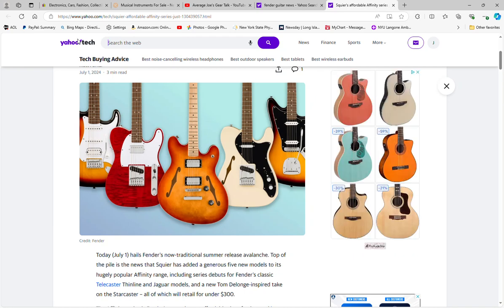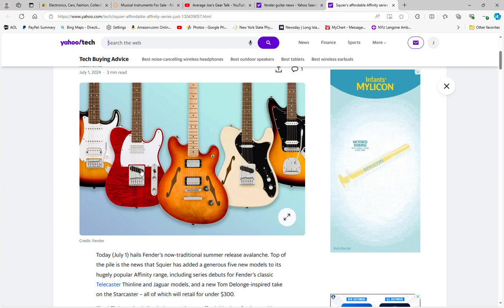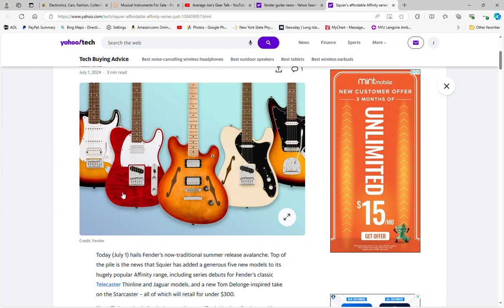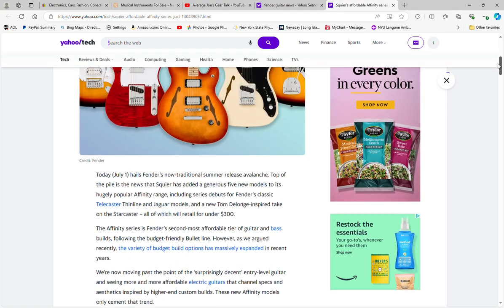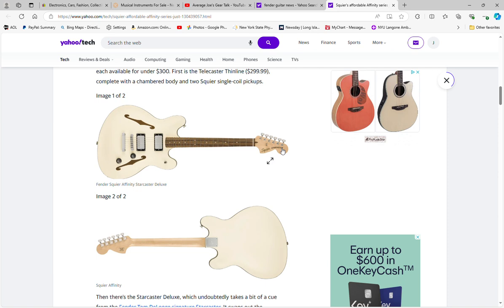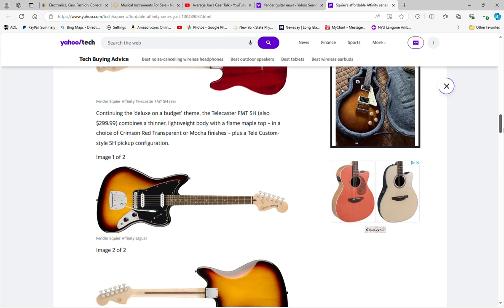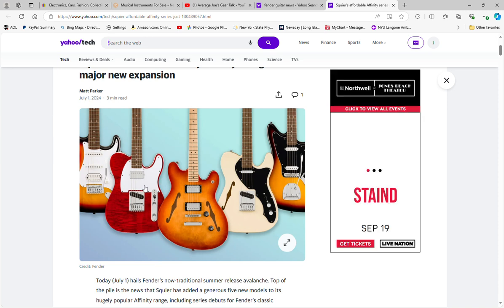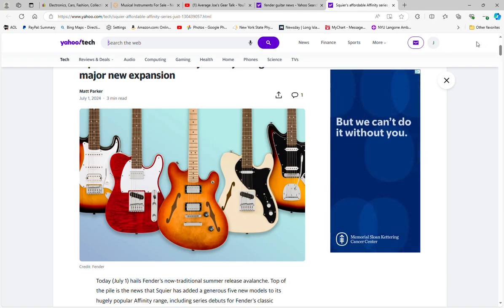Newsflash!! New Squier Affinity Models Released!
New Affinities